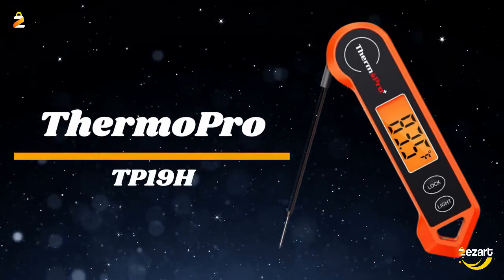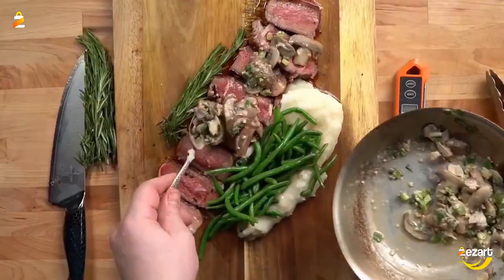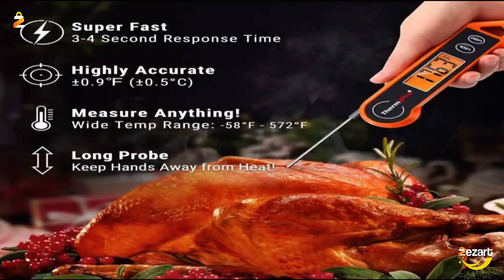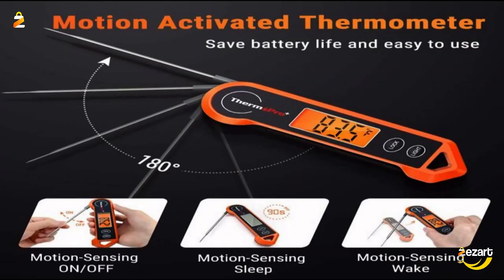ThermoPro TP19H Digital Meat Thermometer, Cooking with Ambidextrous Backlit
2.0 inches large auto-rotating backlit display: Meat thermometers for grilling has a 180° auto-rotating backlit display, making this kitchen thermometer perfect for left-hand users and allows you to use it in low light conditions
Motion sensing sleep/wake: Directly turns on and off by the probe opens or closes; instantly wakes when picked up the digital food thermometer and sleeps when set down to save battery power; up to 3000 hours with included 3A battery
IP65 Waterproof & Convenient Storage: Quickly clean the candy thermometer with probe under running water; features a magnetic back to allow for placement on any metal surface or use the hang hole for hooks
3-4 seconds ultra fast response time with highly accurate to ±0.9, instant read meat thermometer features 4.3 inches food grade stainless steel probe, suitable for measure any type of food temp with the cooking thermometer
Lock and Calibration: instant read food thermometer features lock function to lock the temperature on the display,so you can read temp away from the heat; Keep your temperature probe always accurate through calibration function